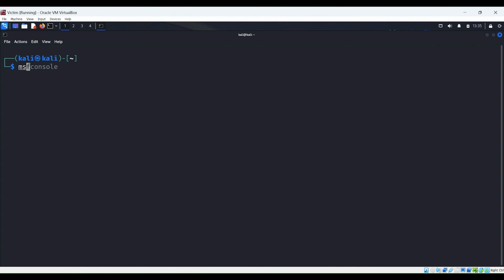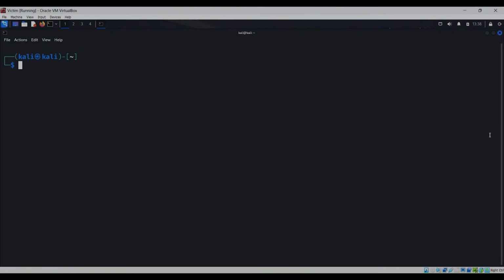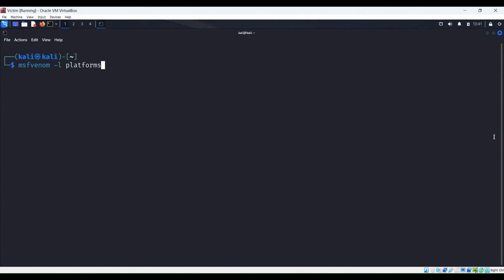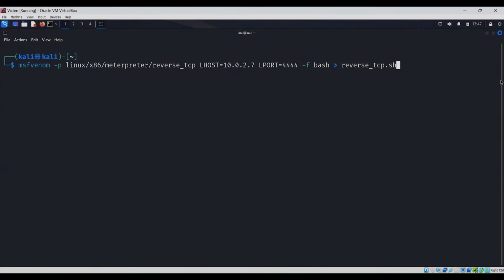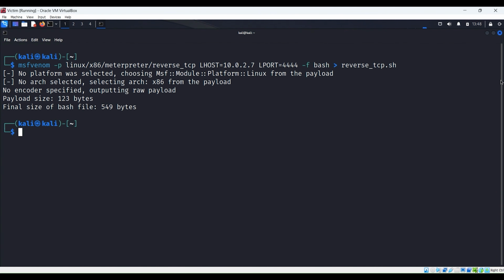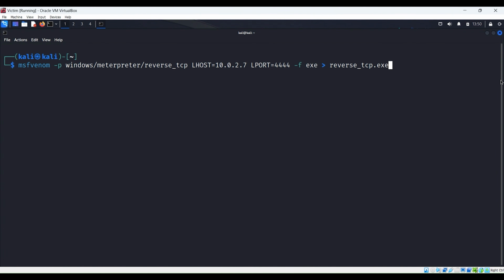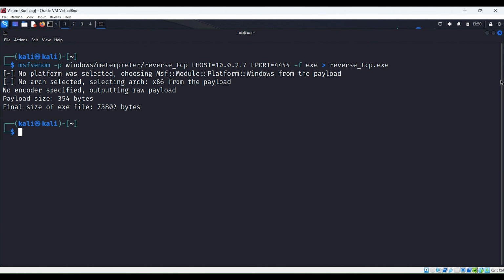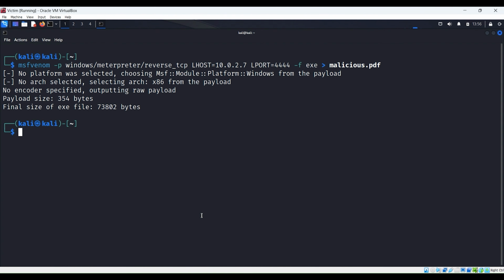MSFvenom Demystified: Unlocking the Power of Exploit Shellcode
Let's use the Metasploit msfvenom tool to create and run shellcode - a great introduction to shellcodes, payloads, and listeners and a great way to start your journey into ethical hacking and penetration testing. After watching this video, you'll have a better understanding of how shellcode works and how it can be used to exploit systems!